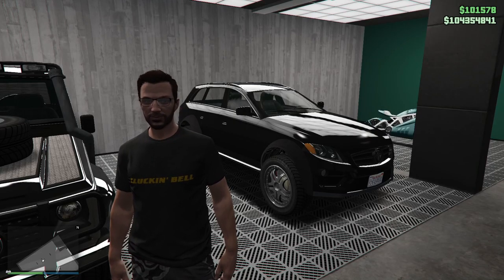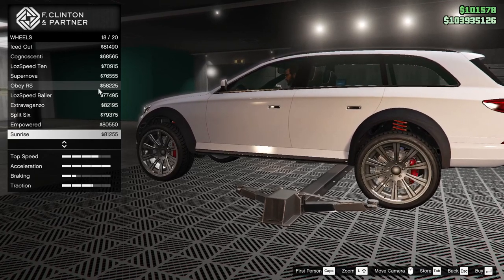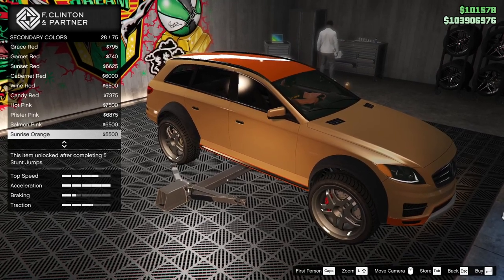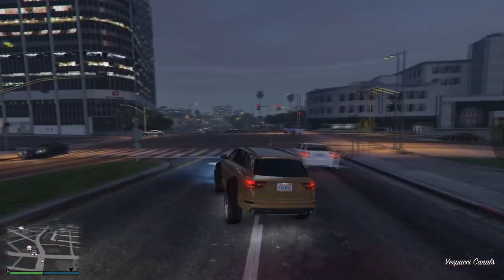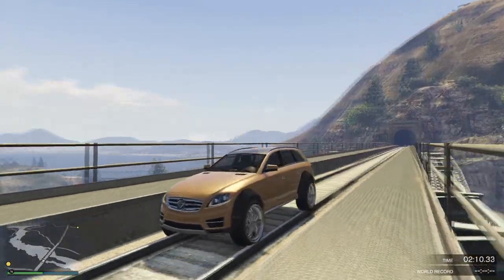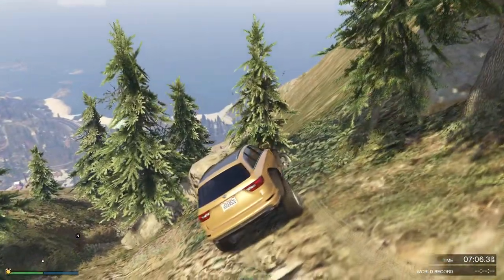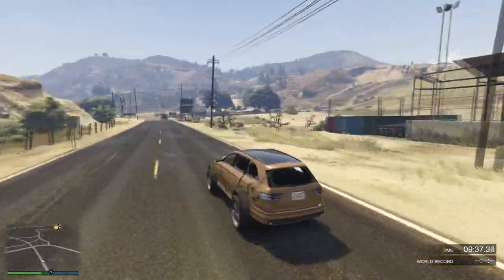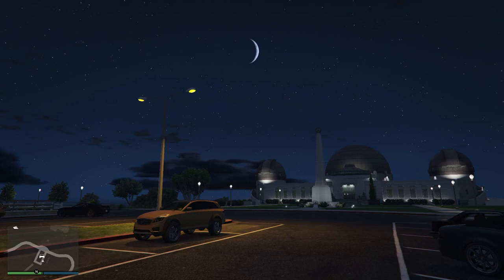Building the Streiter and Taking It Up Chiliad! Let's Play GTA5 Online!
In this one I build up the Streiter that I bought as part of the FOMO Panic just before almost 200 cars were removed from the in-game website, and try to take it up Mt. Chiliad.